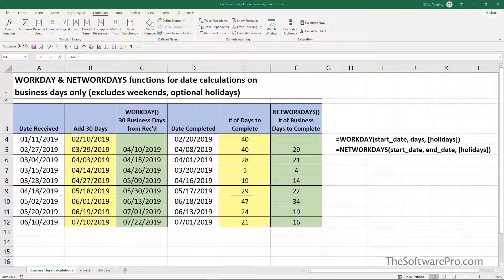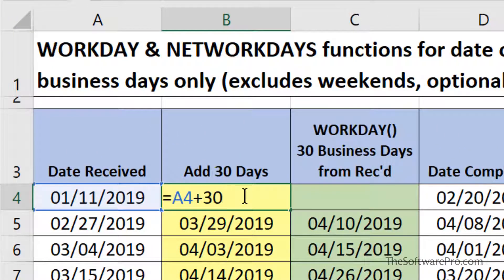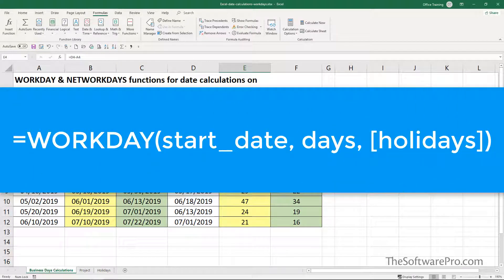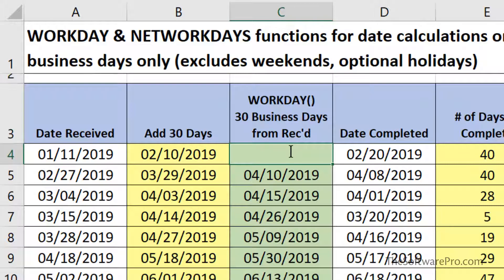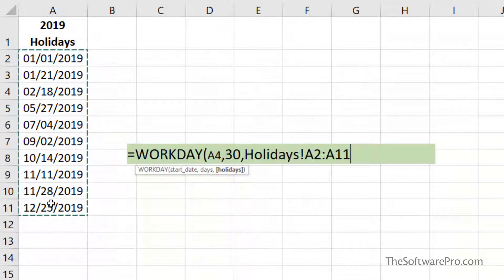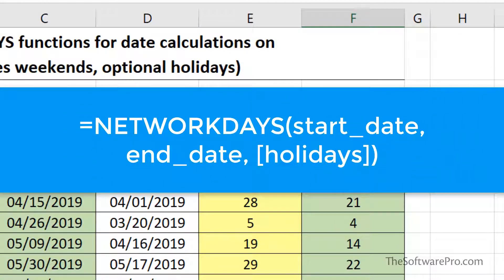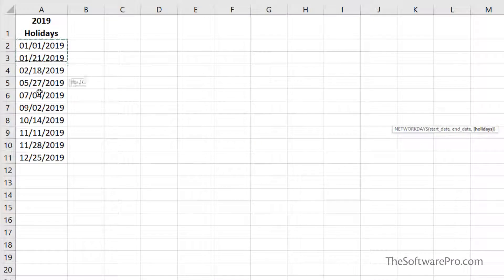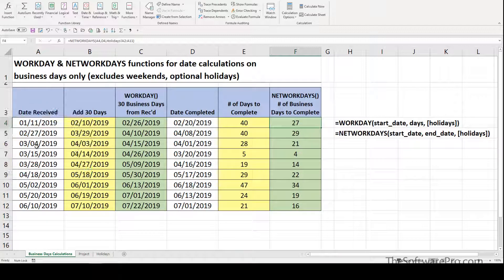Excel Date Calculations Made Easy: Skip Weekends & Holidays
How do you calculate working days? And what if you also want to create Excel date calculations that exclude weekends and possibly holidays? How do you calculate the difference between two business days, excluding weekends and holidays?

Download the sample file on working with Microsoft Excel date calculations

In this step-by-step Excel training (see chapter links below):
• Find out how to create date calculations in Excel that do not include holidays
• Learn how to work with two Excel functions, WORKDAY and NETWORKDAYS, that will help you to create calculations with dates that only include working or business days.

⌚VIDEO CHAPTERS (timestamps):
0:00 Introduction
0:28 Creating a formula to calculate the difference between two dates in Excel
1:05 Overview of the WORKDAY and NETWORKDAYS functions
1:15 Working with the WORKDAY function
2:38 Working with the NETWORKDAYS function
3:43 Wrap-Up / Closing